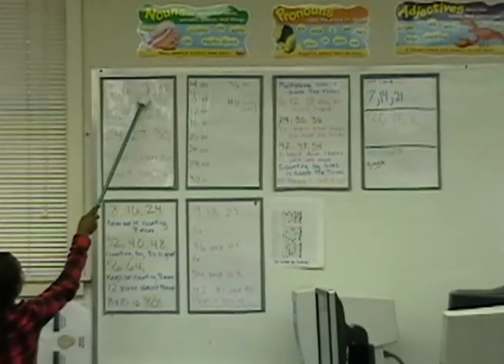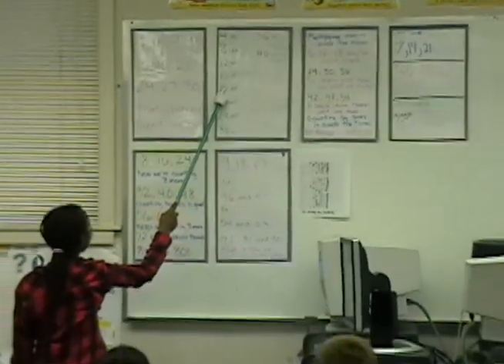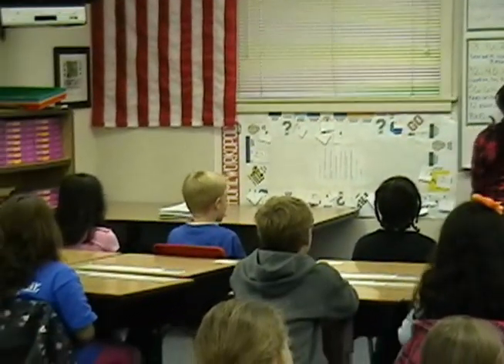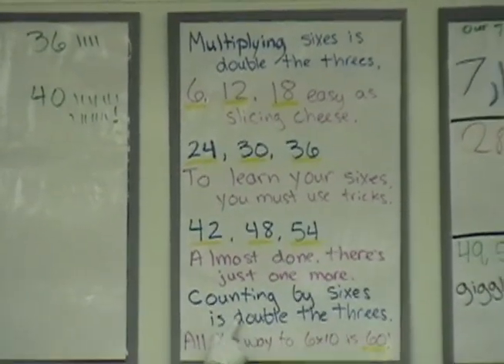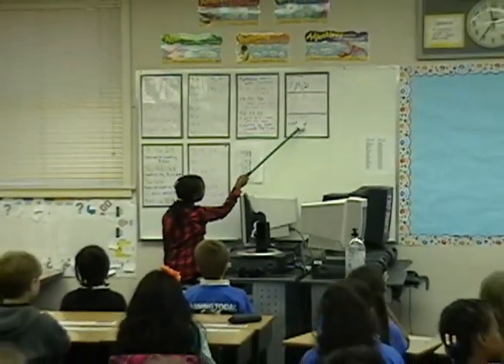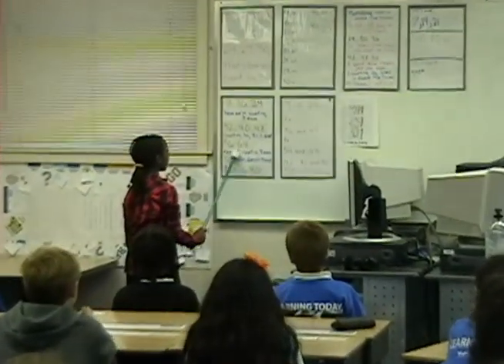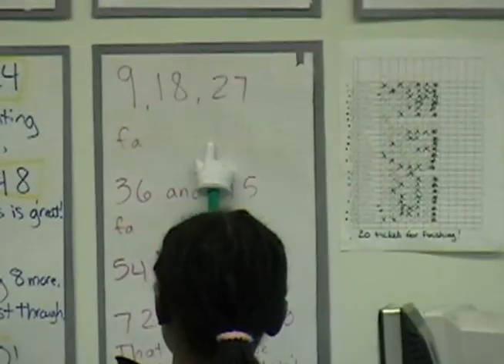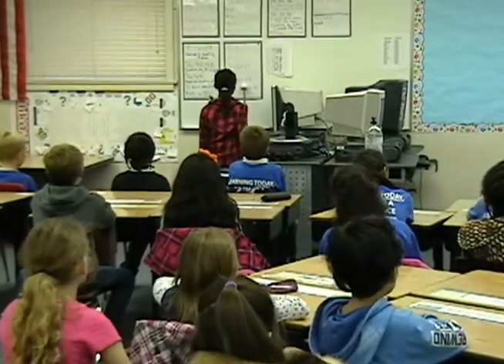Multiplication songs 3rd grade Mrs. Hoyt's Class